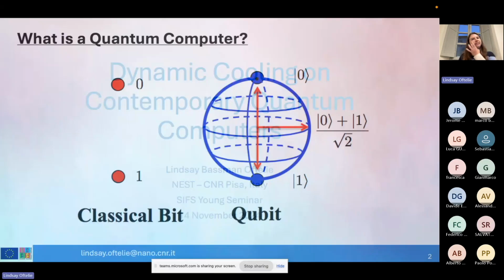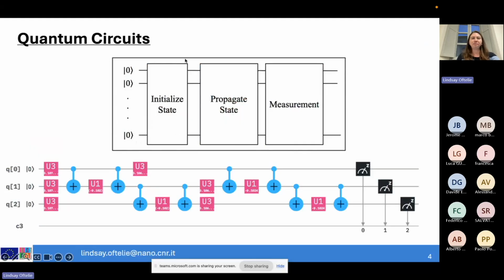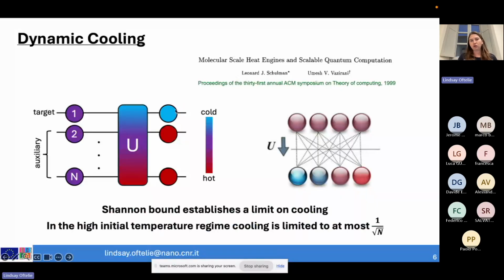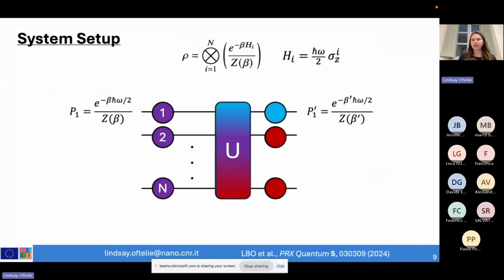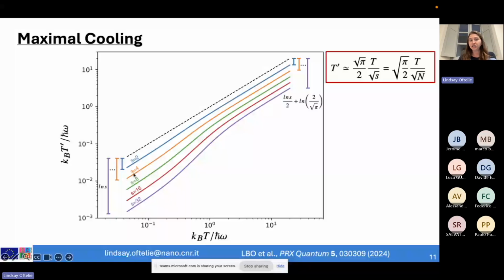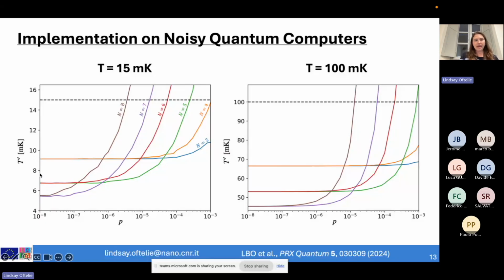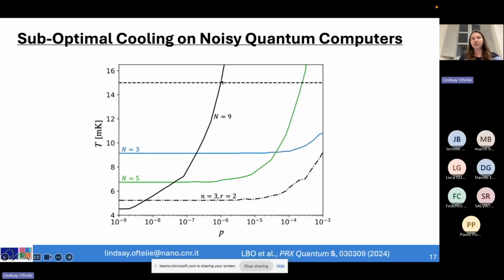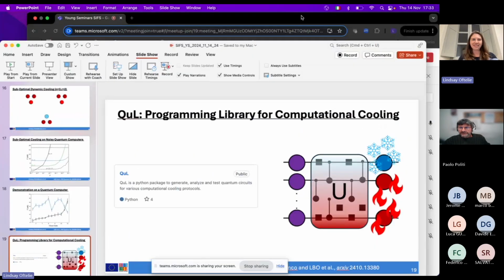Dynamic Cooling of Qubits on Contemporary Quantum Computers - Lindsay Oftelie - Young Seminars SIFS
Dynamic Cooling of Qubits on Contemporary Quantum Computers
Lindsay Oftelie, Istituto Nanoscienze - CNR

Abstract:   Quantum computers require qubits to be initialized in a pure (i.e., cold) state for successful computation. Dynamic cooling offers a route to effectively lower qubit temperatures beyond what is possible with direct, physical cooling techniques.  It works by cooling a subset of qubits, at the expense of heating others, by applying certain logic gates to the entire system.  While it was initially dismissed as impractical for the high-temperature NMR-based quantum computers available at the time of its inception, we show how dynamic cooling is substantially more effective and efficient on the low-temperature quantum computers available today.  In this talk, we will examine how optimal dynamic cooling scales with total system size, in terms of the minimal achievable final temperature, the work cost, and the complexity of the associated quantum circuits. We will observe the effect of hardware noise on cooling and share results of a successful demonstration of dynamic cooling with a 3-qubit system on a real quantum processor. Finally, we will propose a sub-optimal dynamic cooling scheme with fixed (low) complexity to improve the feasibility of implementation on noisy quantum hardware.

Reference:
L. Oftelie, A. De Pasquale, and M. Campisi, PRX Quantum 5, 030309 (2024)
14th November  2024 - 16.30 Rome Time